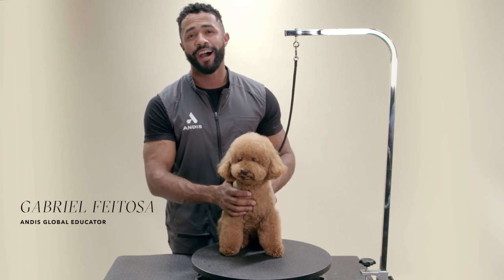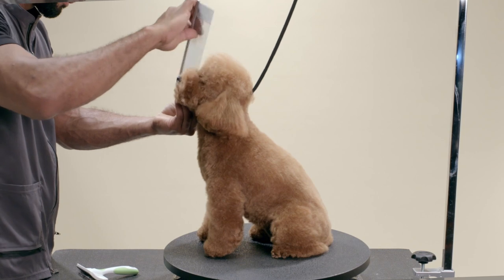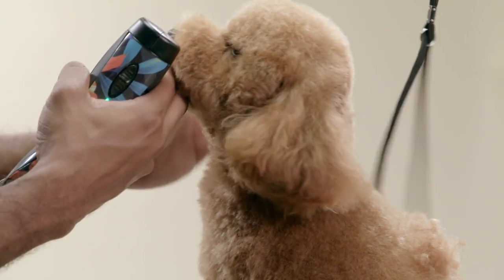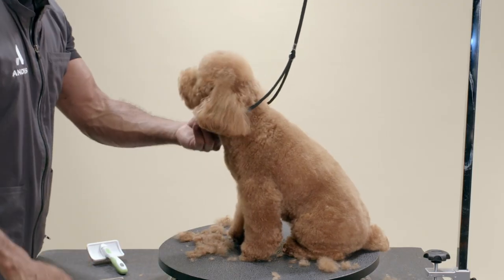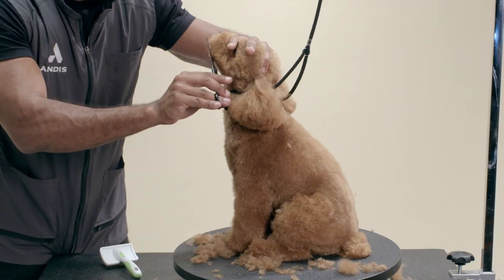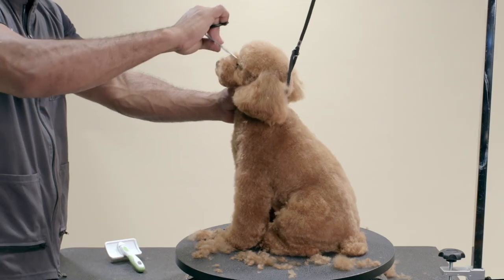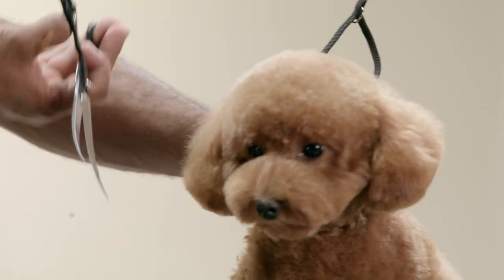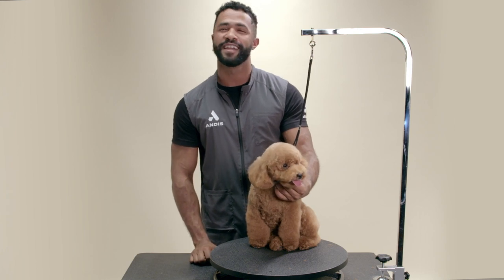HOW TO CREATE A TEDDY BEAR HEAD STYLE | ANDIS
The Teddy Bear head style is not only fabulous and chic, it is a trend that is here to stay.  It's easy to do and can be achieved on many dogs, but is best with a curly coat.  Your work will surely get noticed when you master the look.

Andis Global Educator Gabriel Feitosa will walk you through the steps to create this soft expression on a miniature poodle.